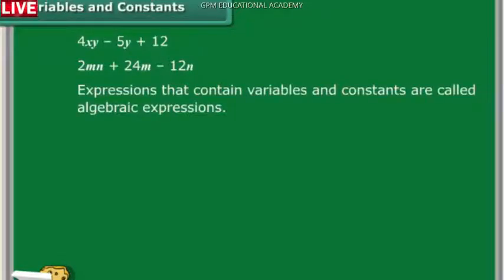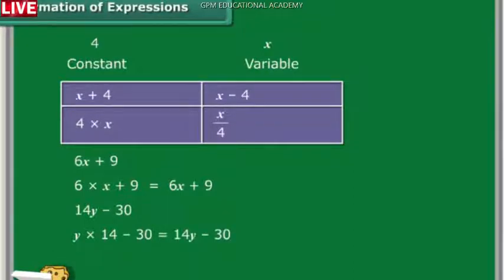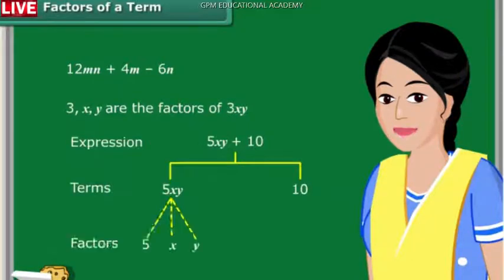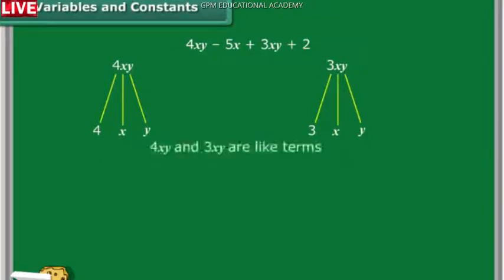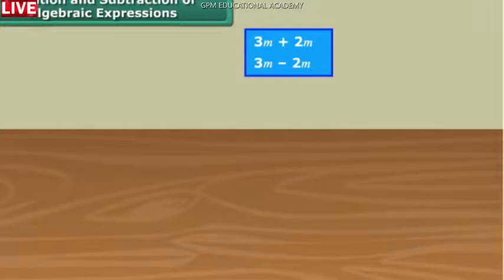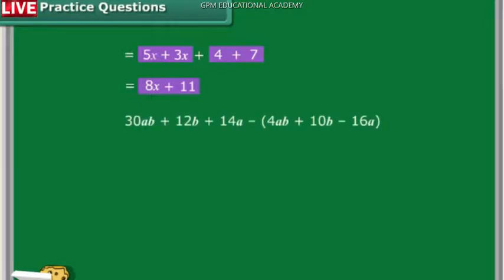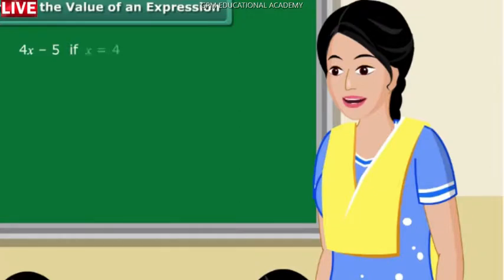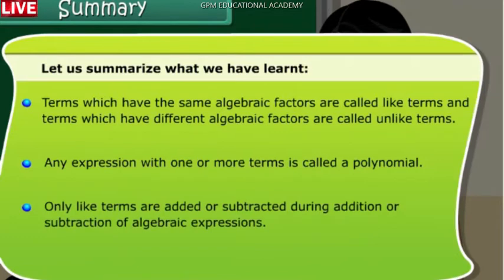Algebraic expressions. Class 7.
Scripted and edited by Yash Shukla.